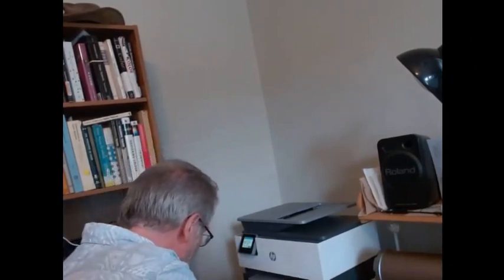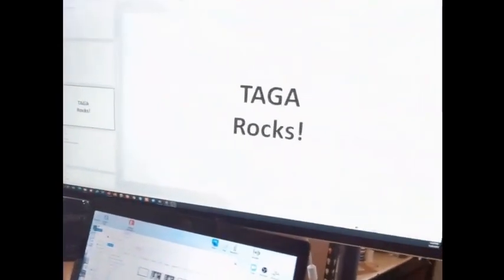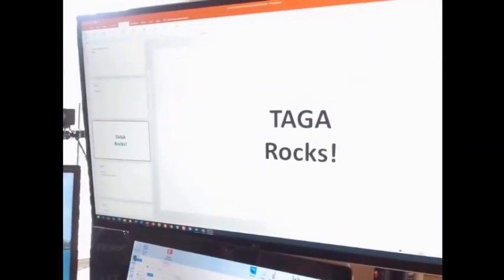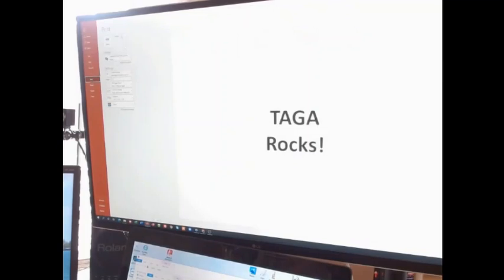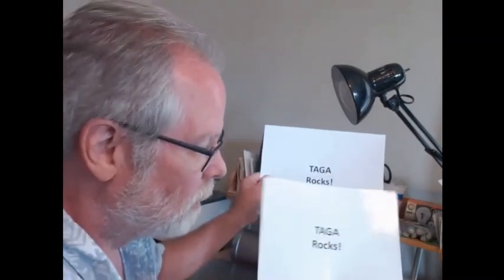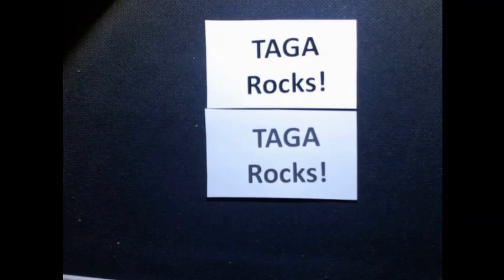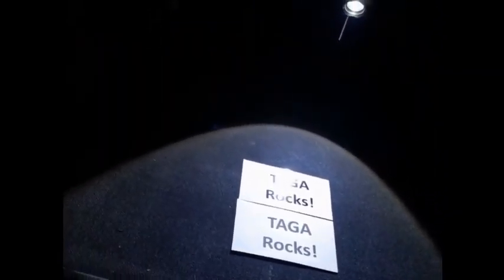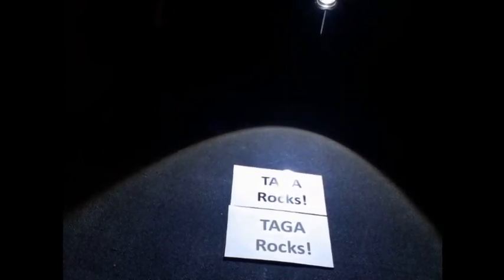Coated paper versus uncoated - why the difference in color??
Everyone who has been around printing for a while knows that you can get richer colors on a coated stock than on an uncoated stock. Ask anyone who runs a press and they will (likely) say that it has to do with "holdout". The uncoated stock soaks up the ink so that much of it gets hidden behind paper fibers, whereas the ink sits on top of the coated stock.

I have a different explanation, and I back it up with the experiments in this video.

(This was my presentation from the Technical Association of the Graphic Arts virtual conference in 2021.)